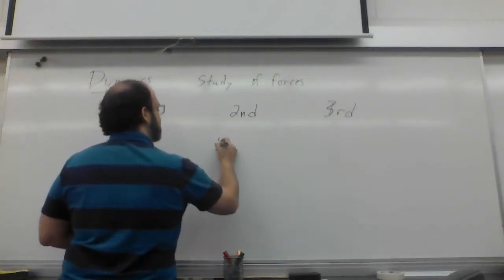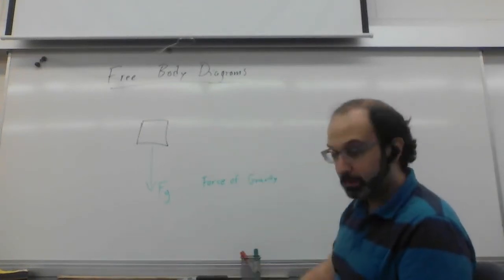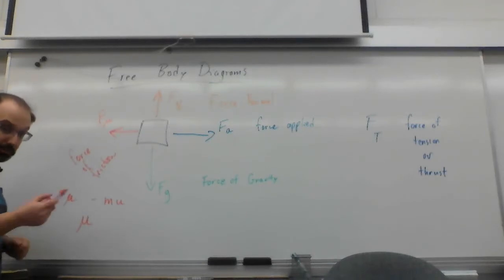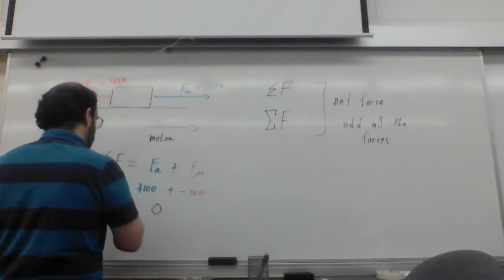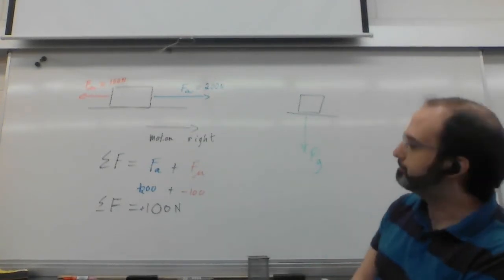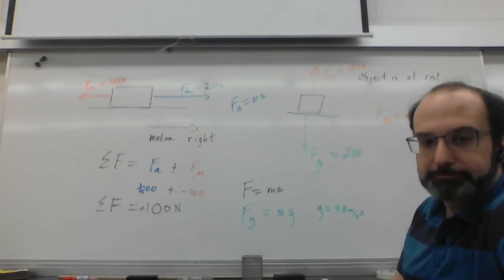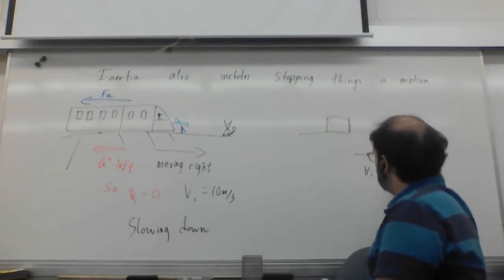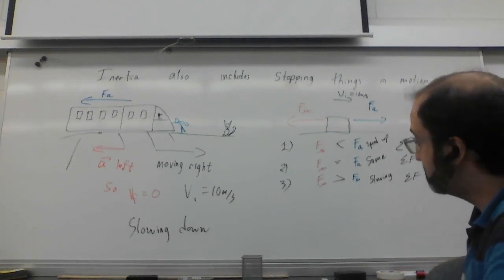21 - Intro to Dynamics - Phys30s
This was my very first video! I've tried to clean it up as best I can but it's going to be a bit rough. ^.^

0:00 - Intro
1:47 - Newton's Laws
6:30 - Free Body Diagrams
18:30 - Example 1
24:40 - Example 2
26:45 - Example 3
34:43 - Example 4
46:10 - Summary
47:40 - Outro